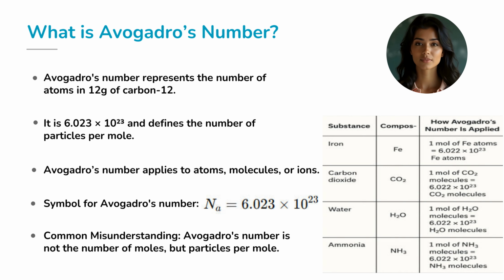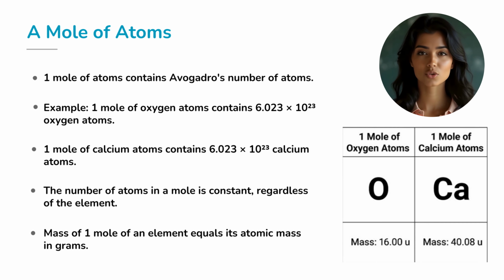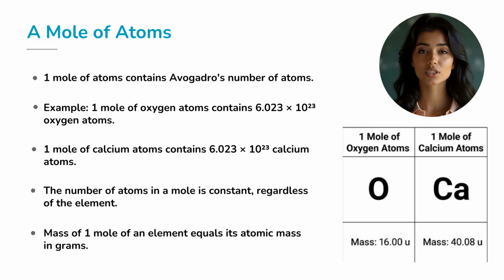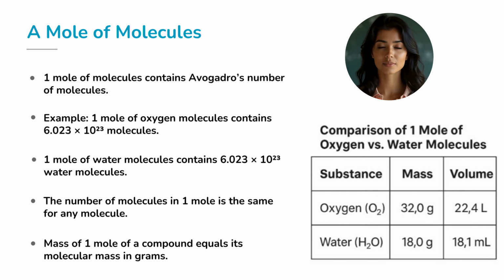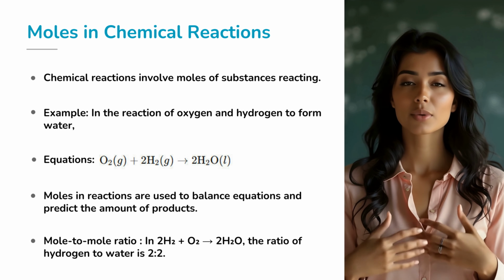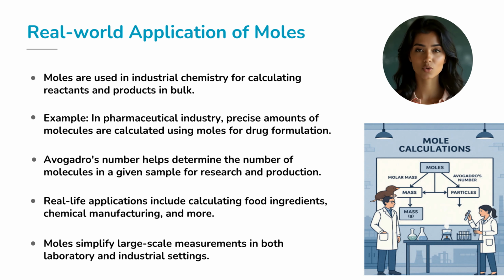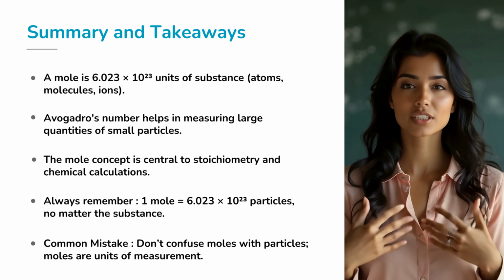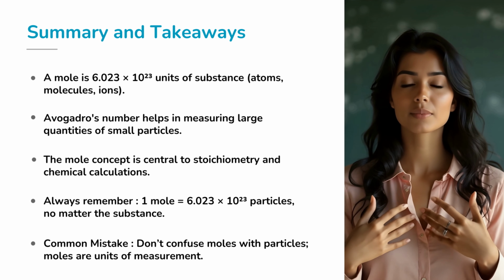Mole & Avogadro's Number | Class 10 Chemistry | Mole concept and Stoichiometry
In this video, we will explore the foundational concept of the Mole and Avogadro’s Number, which are crucial to understanding chemical reactions, stoichiometry, and molecular structure. We start with an Introduction to the Mole Concept, explaining how the mole is a fundamental unit in chemistry that relates the mass of substances to the number of particles. Next, we’ll define and explain Avogadro’s Number, the number of particles (atoms, molecules, or ions) in one mole, which is 6.022×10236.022 \times 10^{23}6.022×1023. We’ll also look at A Mole of Atoms and A Mole of Molecules, highlighting how this concept is applied to different types of substances. Through an Example of Moles in Chemical Reactions, you’ll see how moles help balance chemical equations and relate reactants to products. We’ll then discuss the Real-World Applications of Moles, including how this concept is used in industries like pharmaceuticals and material science.
Finally, we’ll wrap up with a Summary and Key Takeaways to solidify your understanding of moles and Avogadro’s Number.

📝 What You’ll Learn in This Video:
Mole Concept: Understand the mole as a unit for counting particles in chemistry.
Avogadro’s Number: Learn about 6.022×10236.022 \times 10^{23}6.022×1023, the number of particles in one mole of a substance.
A Mole of Atoms: Discover the application of moles to atoms, such as in elements and their atomic masses.
A Mole of Molecules: Understand how moles apply to molecules, such as in compounds like water (H₂O).
Moles in Chemical Reactions: Learn how to use moles to balance chemical equations and determine the amount of reactants and products.
Real-World Applications: See how the concept of moles is used in the real world, from industry to laboratory research.

🎯 Why Watch This Video:
Concept Clarification: Master the mole concept and Avogadro's number with clear, step-by-step explanations.
Perfect for ICSE Exams: This video covers key concepts from Class 10 ICSE Chemistry, helping you prepare effectively for exams.
Practical Understanding: See how moles are used in real-world applications, making the abstract concept more relevant.
Interactive Examples: Engage with chemical reaction examples and problem-solving exercises to solidify your learning.